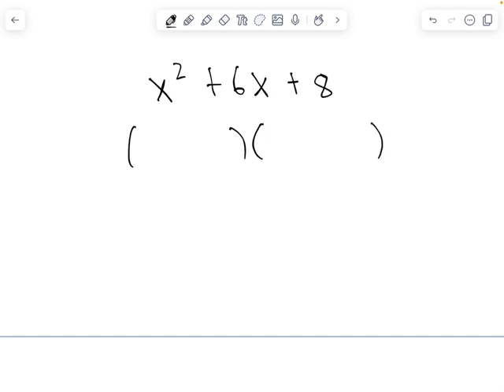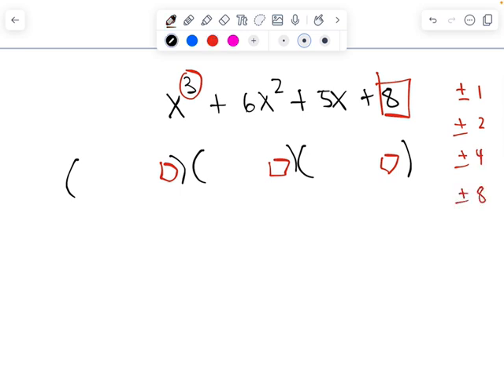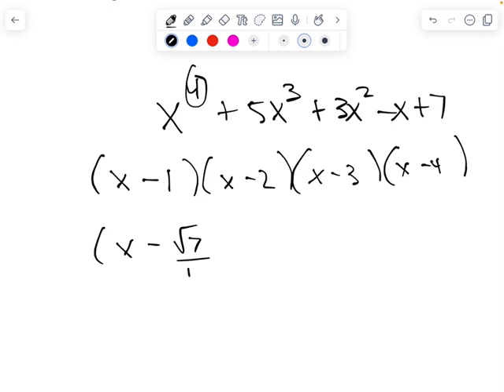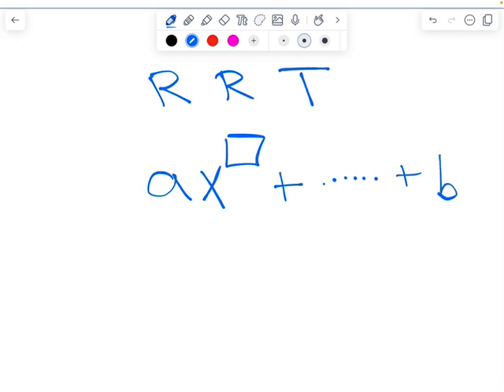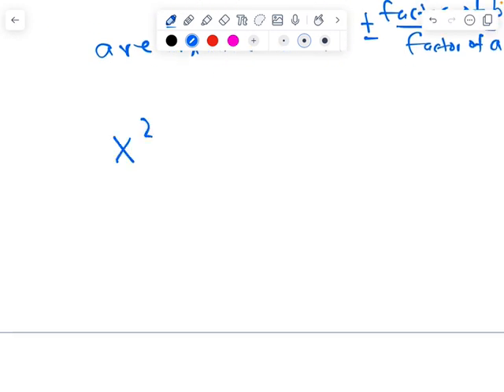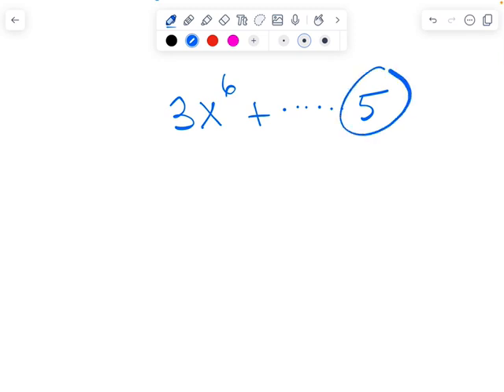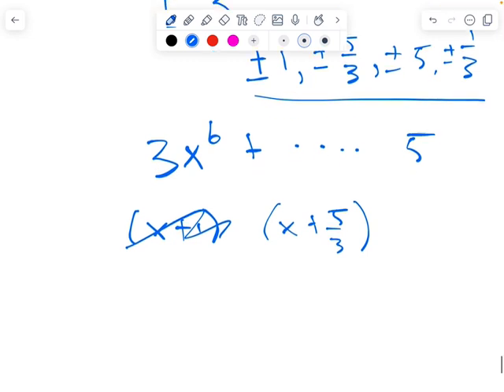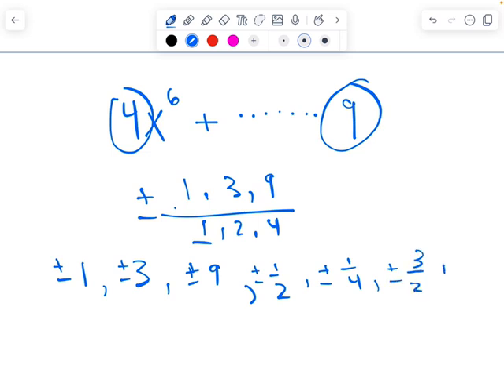Rational Roots Theorem